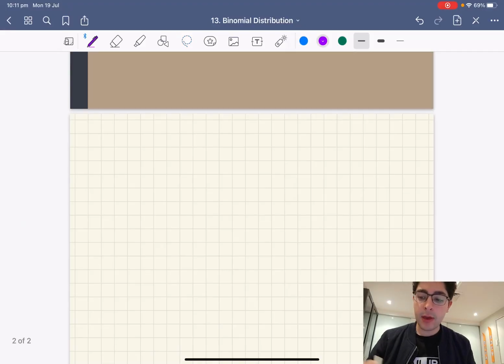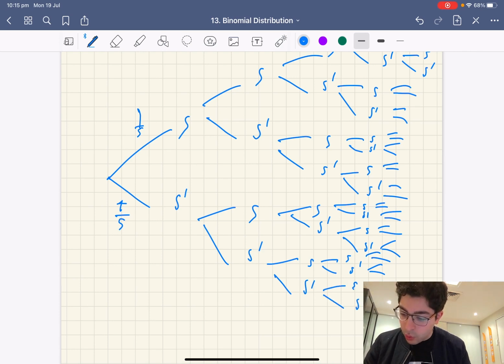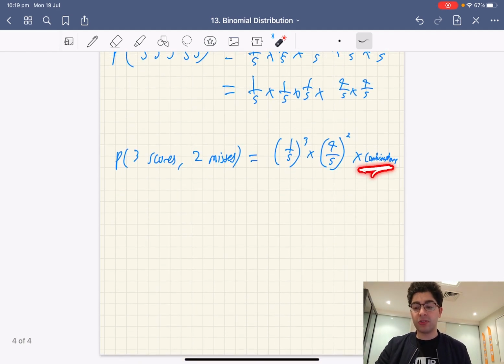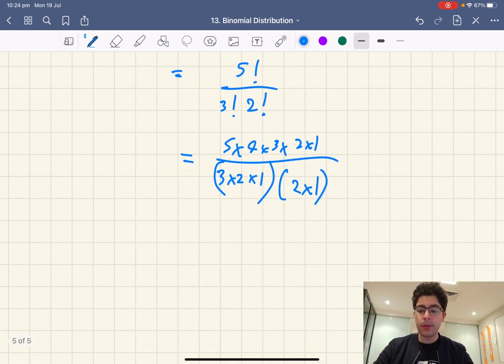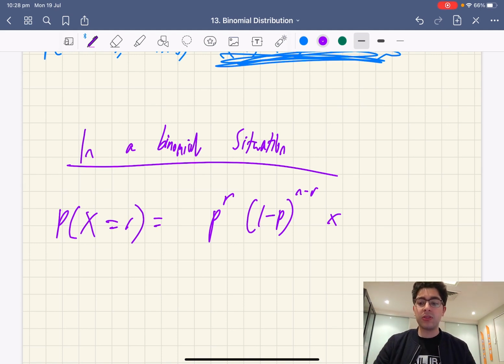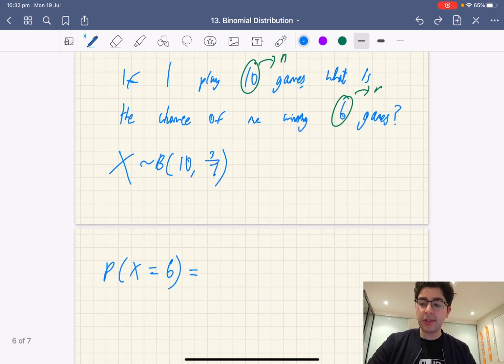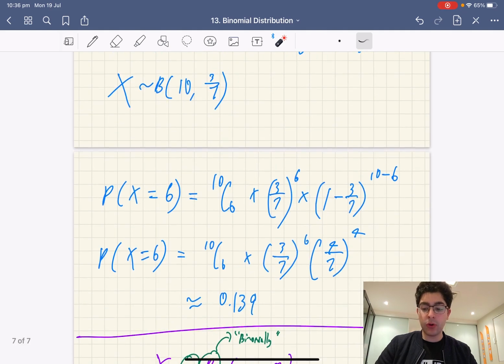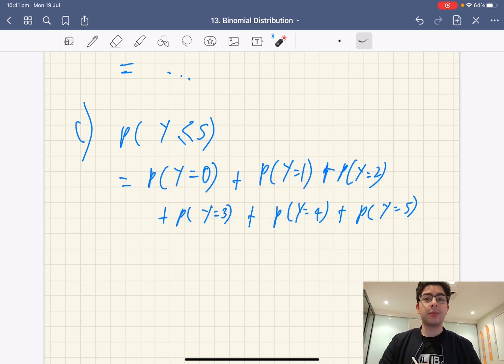Binomial Distribution Made EASY — Formula, Examples & Exam Questions (IB Math AI)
Finally understand binomial distribution for IB Math. This complete guide covers the binomial formula, when to use it, worked examples, and exam-style questions to help you master probability for your IB Math AI exam.

Access 221+ Video Tutorials For IB Mathematics AI SL/HL -

In this video, we break down the Binomial Distribution from the ground up and show you exactly how and why the formula works — not just how to memorize it.

We start by clearly explaining the binomial distribution criteria, including:
• A fixed number of trials
• Only two possible outcomes (success or failure)
• Independent events
• A constant probability of success

Using real-life examples like penalty kicks and card games, you’ll see how binomial probability naturally develops from tree diagrams and combinations. We then simplify everything into the binomial probability formula, so you never have to draw massive trees again.

✔ What is a binomial distribution
✔ Meaning of n, r, and p
✔ Why tree diagrams get messy — and how binomial fixes that
✔ Understanding successes vs failures
✔ Deriving the binomial probability formula
✔ How combinations (nCr) fit into probability
✔ Factorials explained clearly
✔ Solving binomial probability questions step-by-step
✔ Using calculator shortcuts correctly
✔ Finding probabilities like:

P(X equals r)

P(X greater than a value)

P(X less than or equal to a value)

Probability that X equals r
= nCr multiply by p to the power r multiply by (1 minus p) to the power (n minus r)

We apply this formula to multiple exam-style questions so you can confidently handle any binomial distribution problem.

Perfect For:

• IB Math AA / AI students
• A-Level Mathematics
• Probability & Statistics learners
• Exam revision and concept clarity
• Anyone struggling with binomial distribution